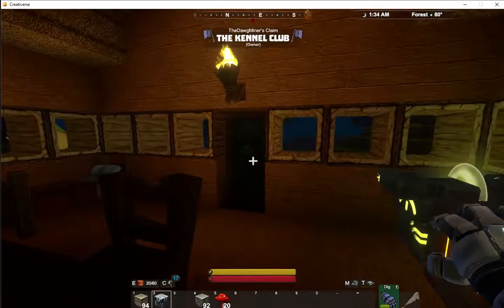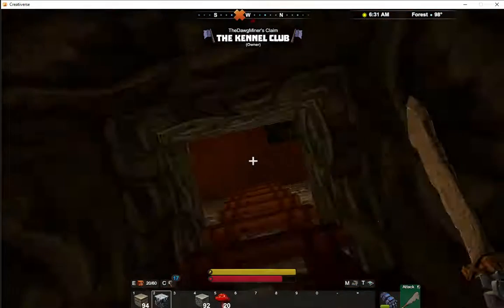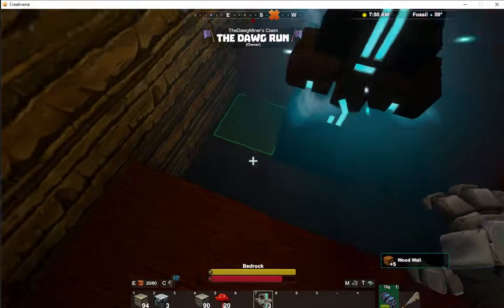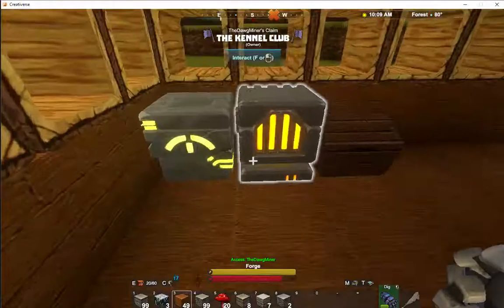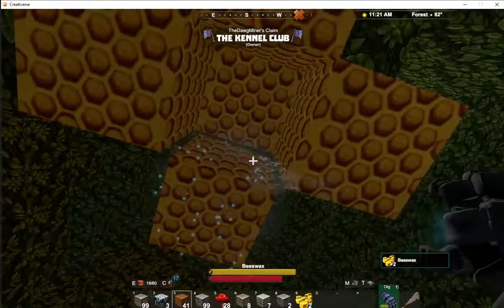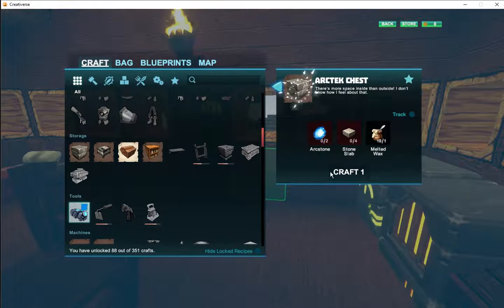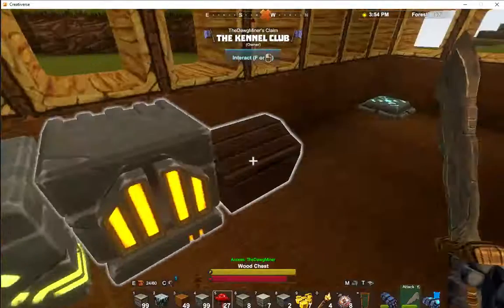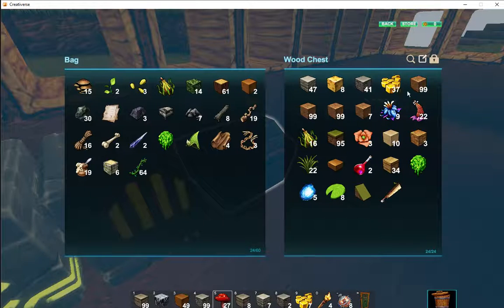Creativerse Ep. 02 - The New Kennel Club